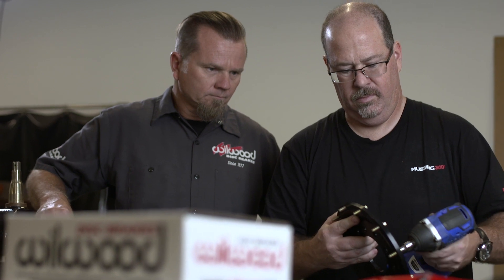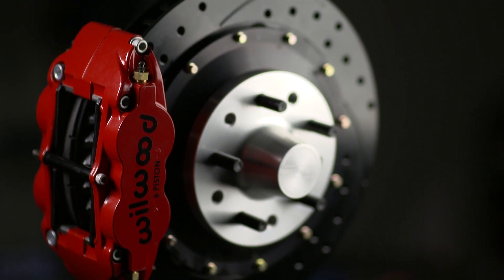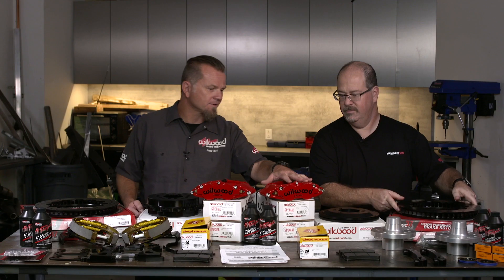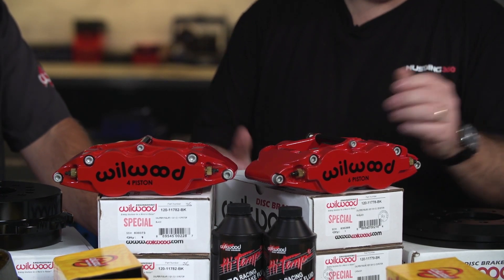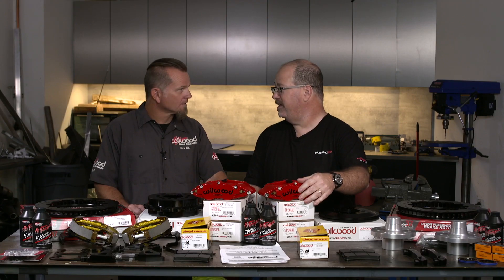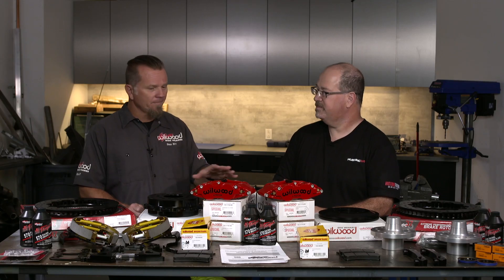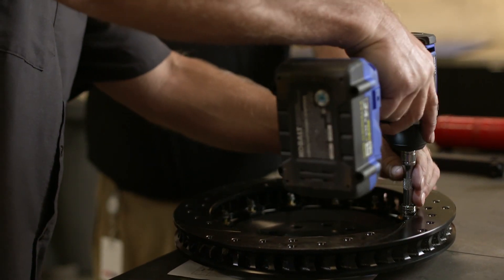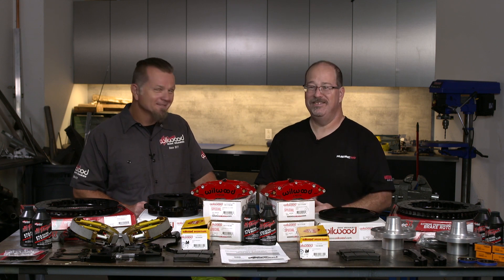Week to Wicked 1967 Ford Mustang Fastback Wilwood Disc Brakes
Hang out with Wilwood's Mike Hamrick as he chats with Mark Houlahan from Mustang Monthly about their 1967 Ford Mustang Week to Wicked project.

Parts supplied by Wilwood
Forged Narrow Superlite 4R Big Brake Rear Parking Brake Kit